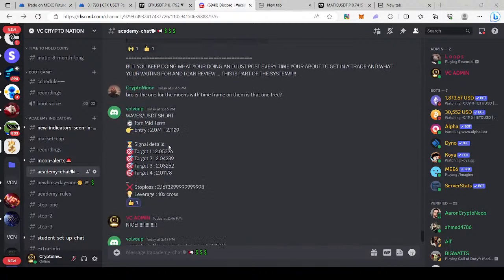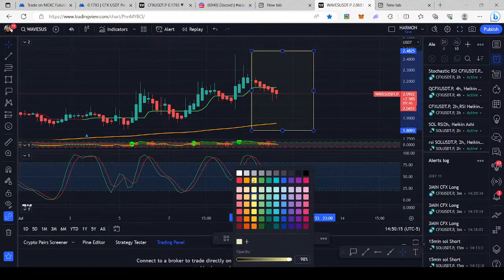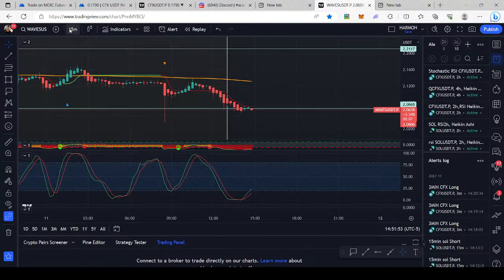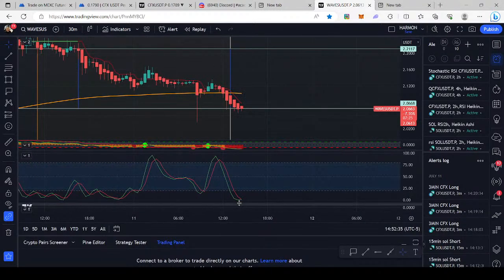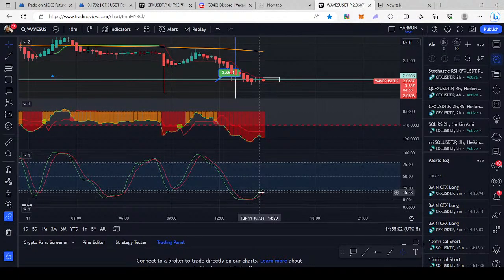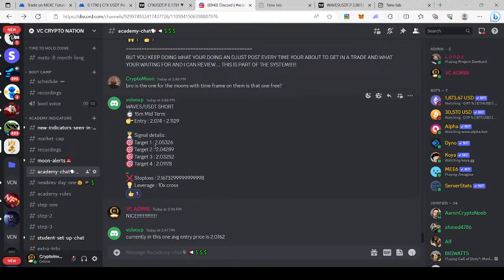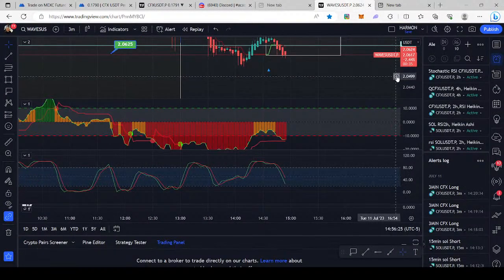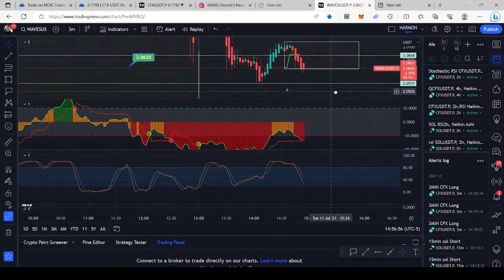REVIEWING A TRADE CALL!! ON WAVES,,